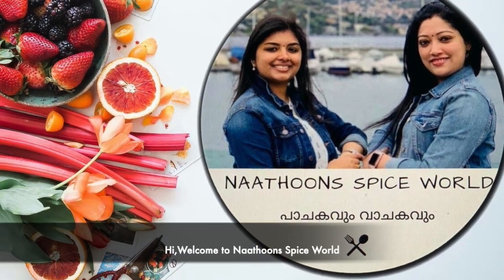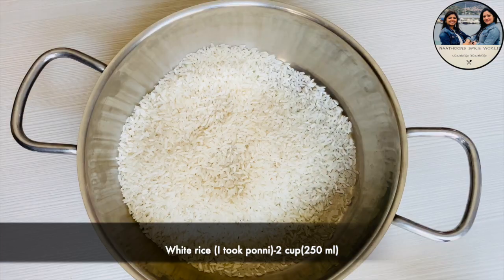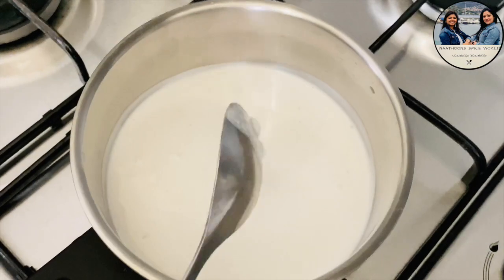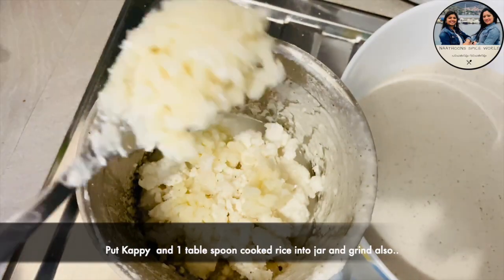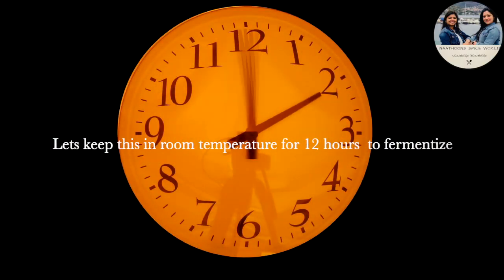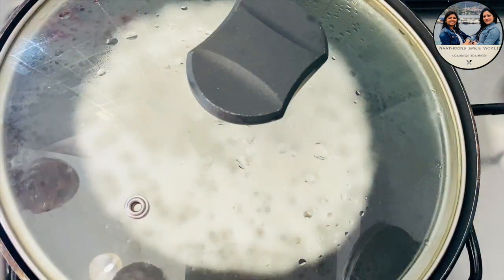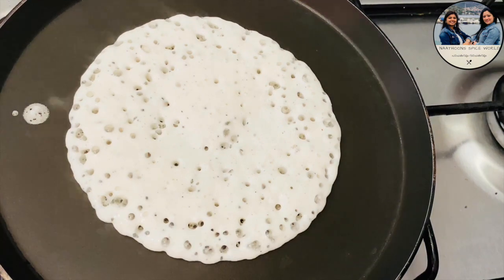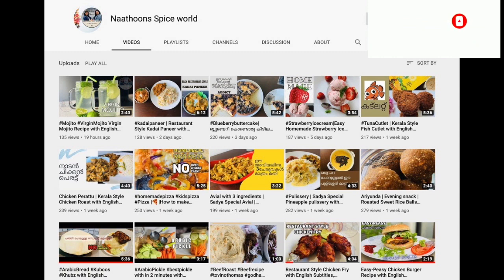How to make soft Appam with Eng subtitle|Nathoons Spice World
Ingredients

1. White rice-2 cup (250 ml)
2. Coconut-1 cup
3. Yeast- 1 tsp
4. Sugar-1 tablespoon
5. Garlic- 2 clove
6. Small onion- 2
7. Cumin seed- 1 tsp
8. Cooked rice -1 tablespoon
9. Salt